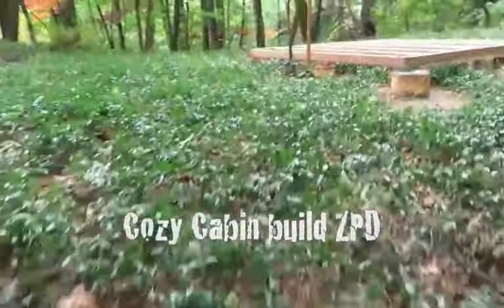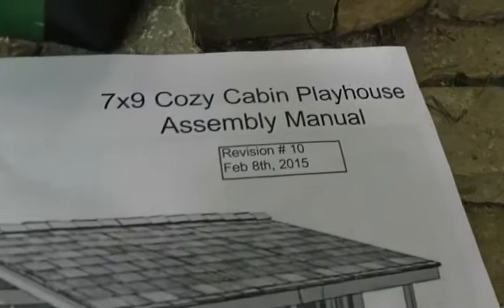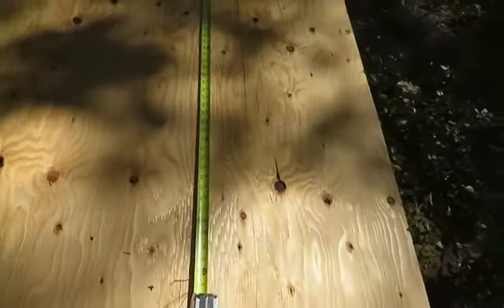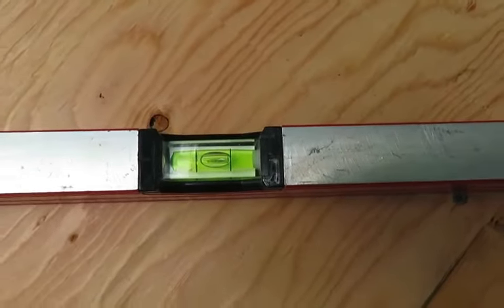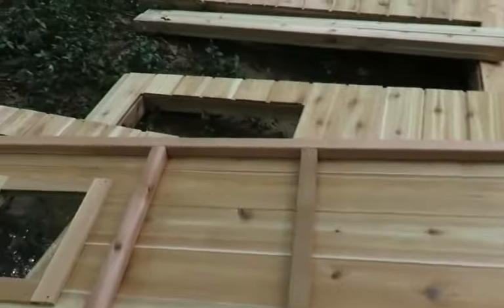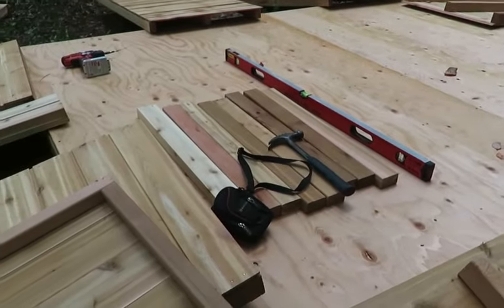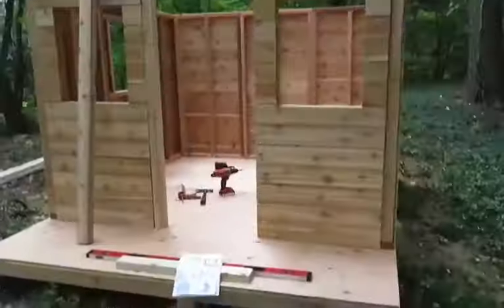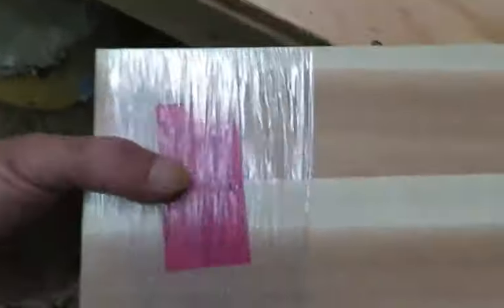Cozy Cabin Playhouse Kit Build - Outdoor Living Today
Customer build of OLT Cozy Cabin Playhouse Kit Build.